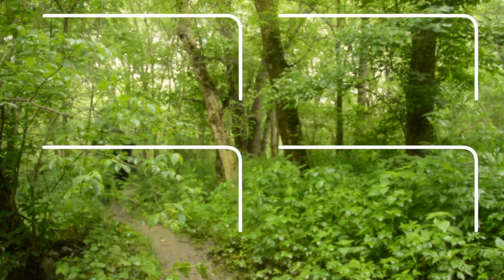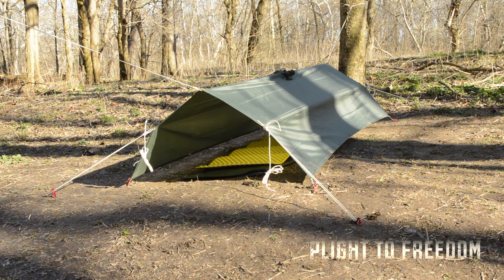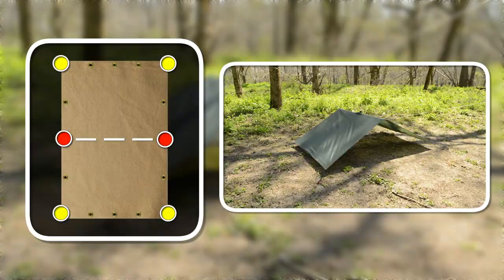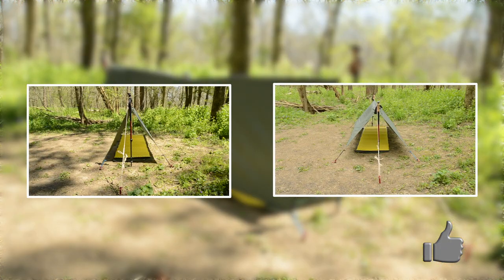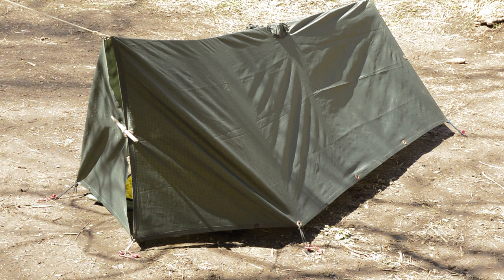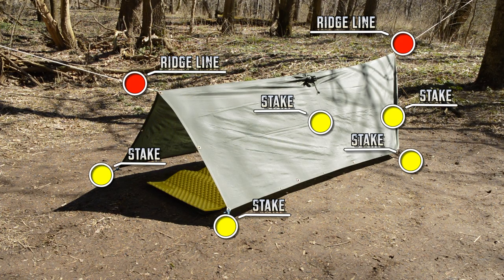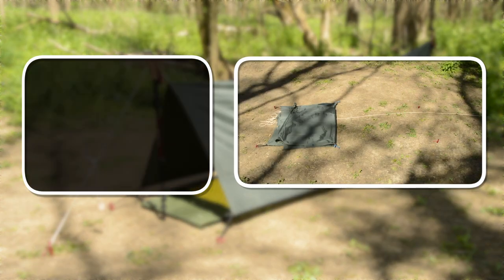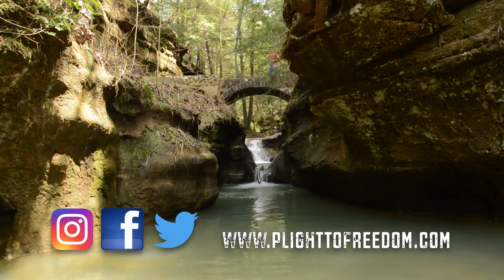Poncho Shelter: A Frame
Here is another quick shelter using a poncho as a tarp. Links on tarp rigging (knot tying) below.

Tarp Setup
3 Tarp Ridgelines

Three ways to setup a tarp with trekking poles

A comprehensive guide to tarp and tent guy lines